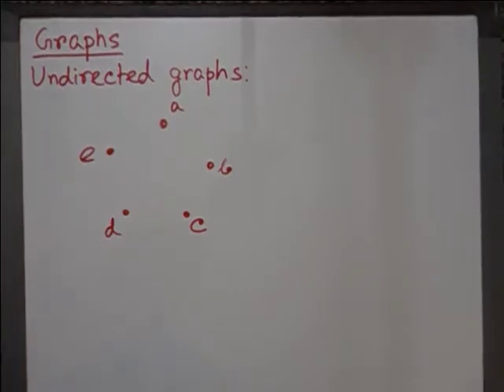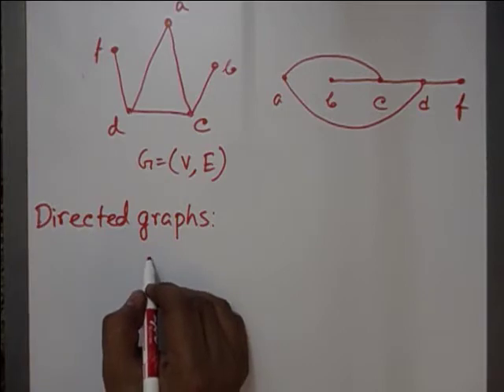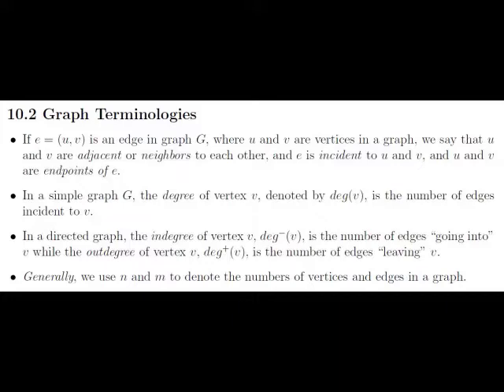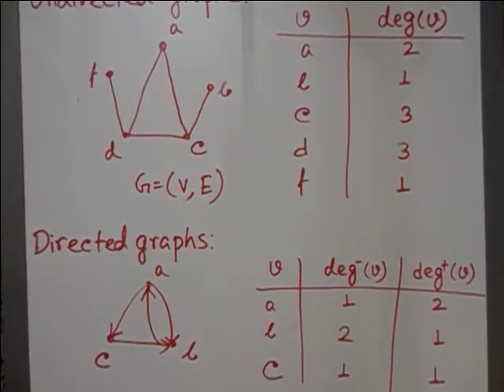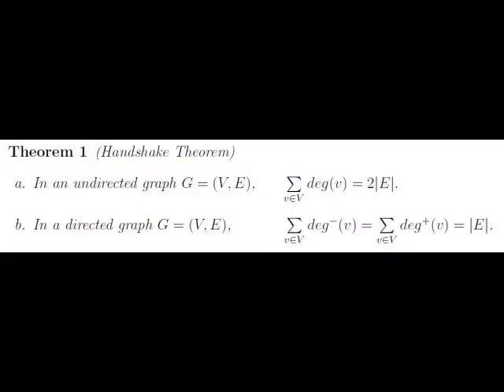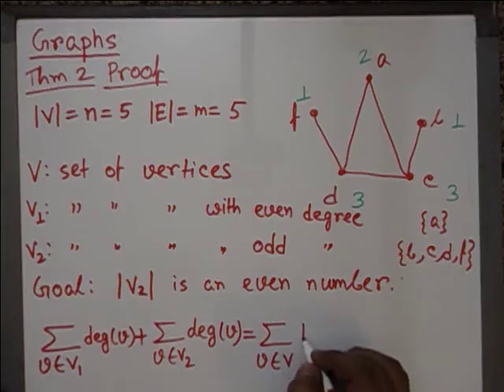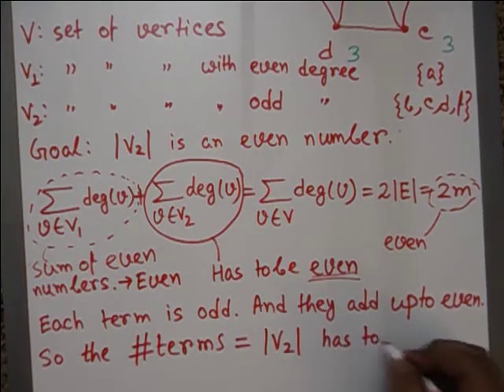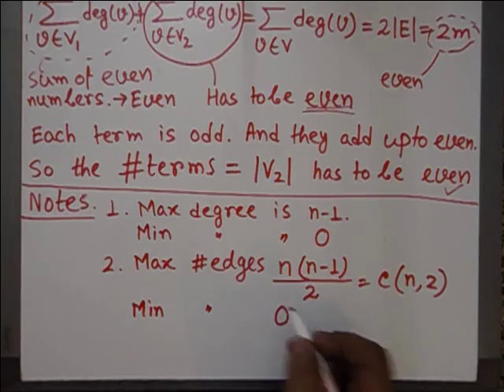Graphs and Handshake Theorem